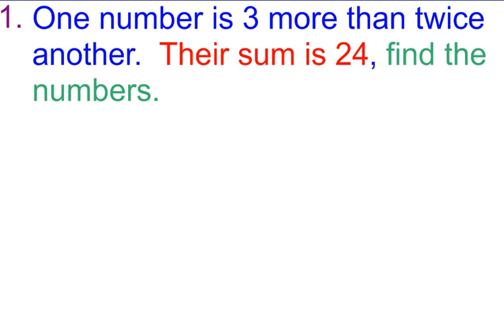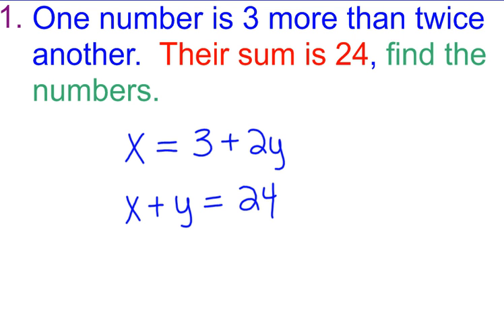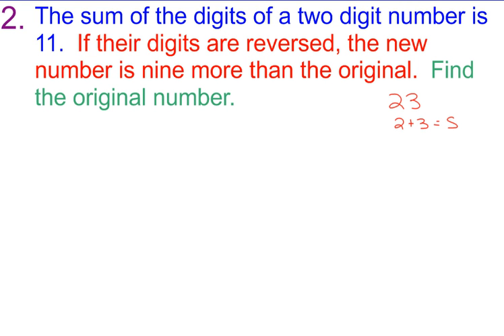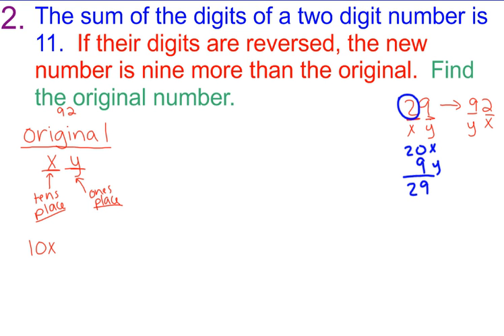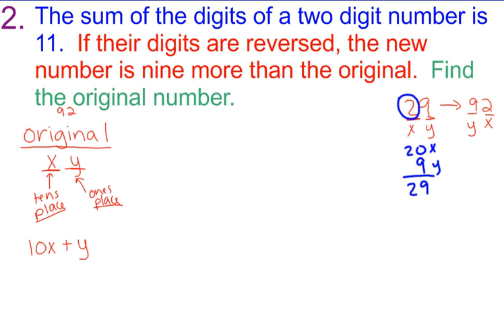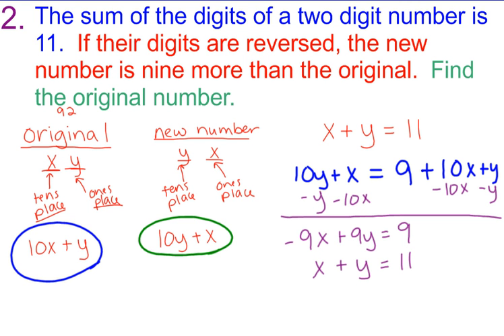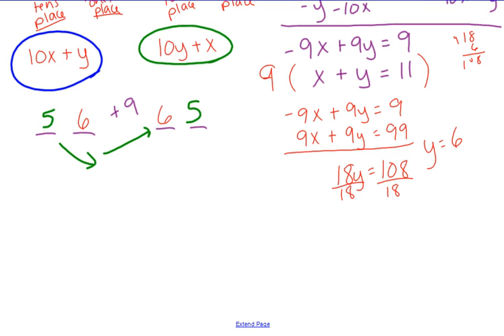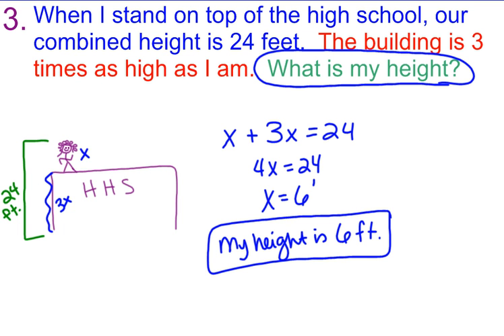3-2E System Story Problems